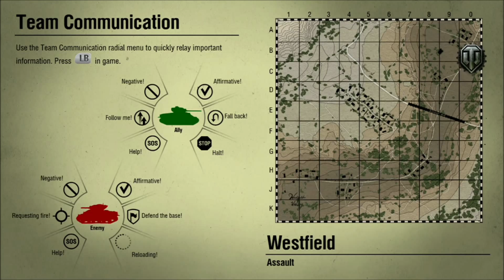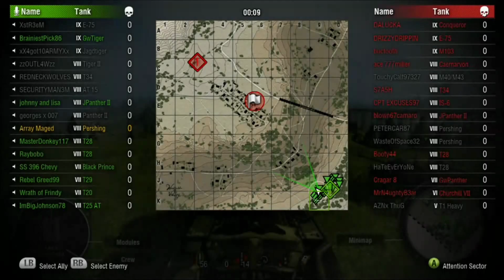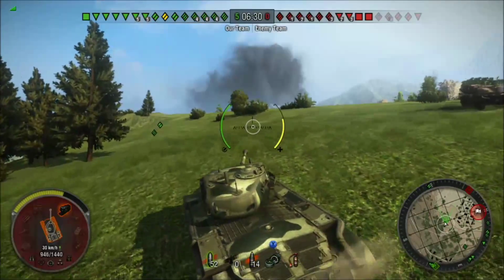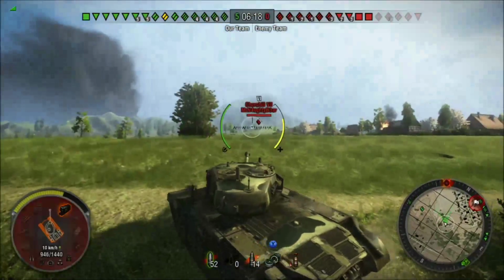Skills and Perks: Smooth Ride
Useful skill though it is most useful to light and medium tanks(It still potentially has use with heavies in certain situations.

Please take note this skill is only for on the move shots when the gun or turret isn't being moved...that is what snapshot is for :P